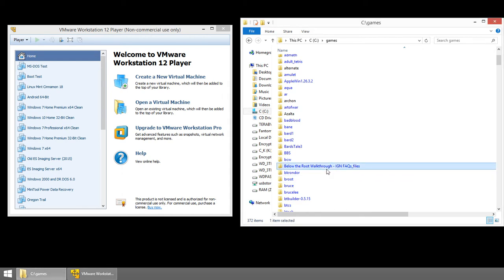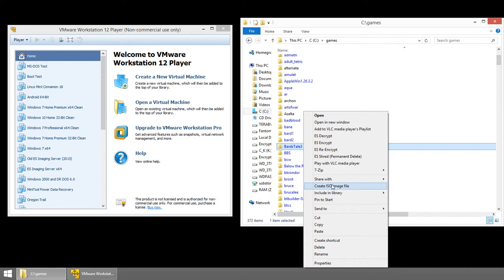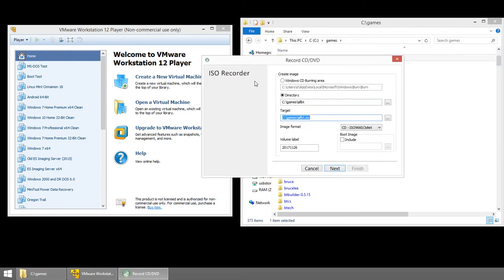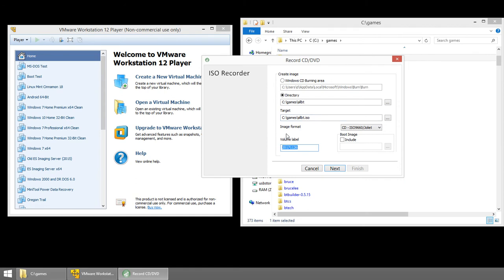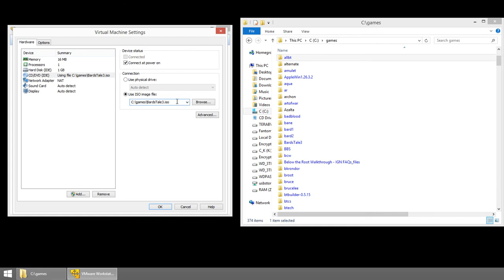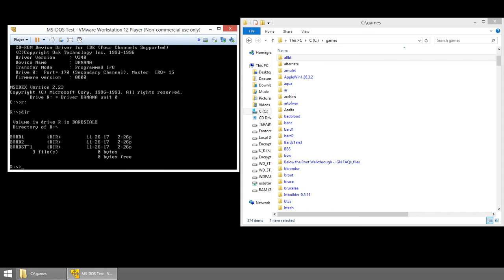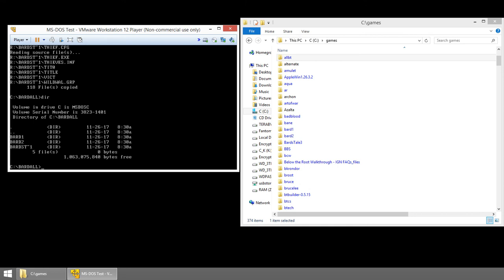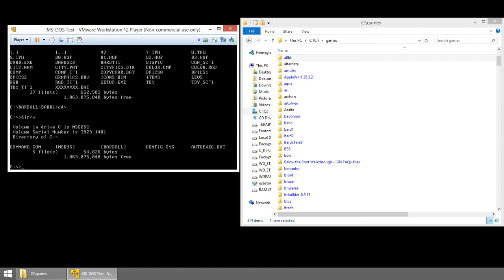Tutorial - Copying Files From Windows to DOS Inside VMWare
I show how to copy files from a Windows computer into a VMWare MS-DOS virtual machine.  We do this via CD-ROM ISO emulation.  In case you missed the video before this